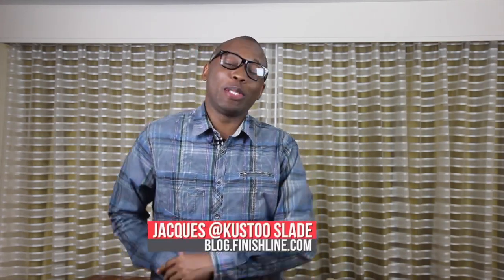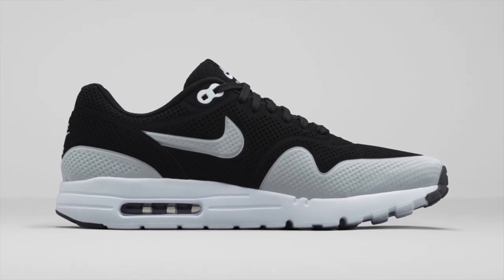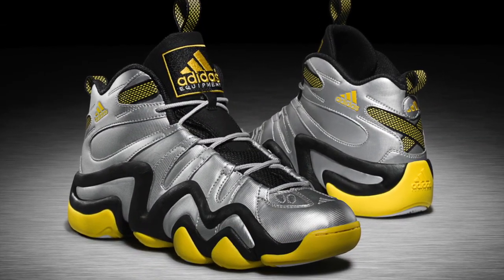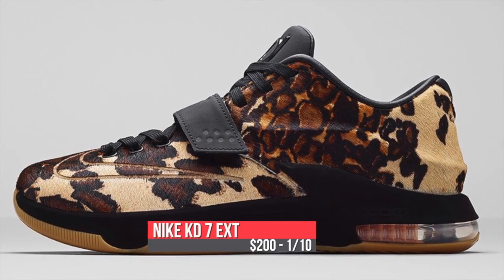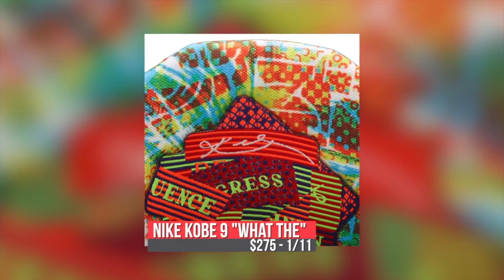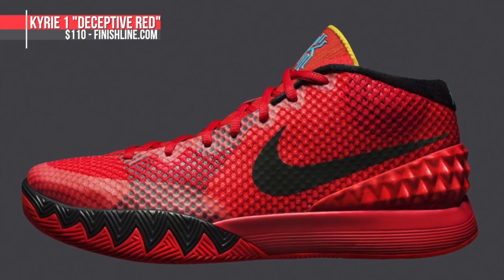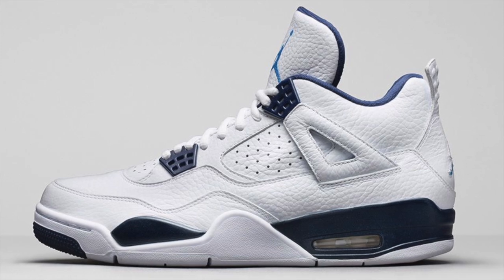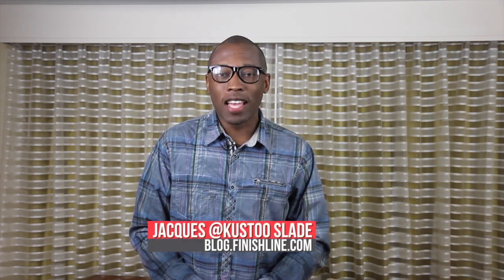Kyrie 1, Jordan 4 Remastered, Air Max 1 and more on the Heat Check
Kyrie Irving gets his second signature colorway on the Nike Kyrie 1, the Air Jordan Remastered project comes to life on the Air Jordan 4 "Legend Blue", the Air Max line receives an update with the Nike Air Max 1 dropping in several colorways, and a lot more on the latest episode of Heat Check with Jacques Slade.

SCRIPT:

Whats up folks, I am Jacques Slade, and as you can see, I am not in the usual studio today. I am actually out in Oakland for the launch of the Curry 1, but I also wanted to make sure I got you all the info on whats dropping this weekend, so lets get this show started, this is the Heat Check.

Starting with today, the retooled Air Max 1 is dropping as the Air Max 1 Moire, Hope I said that right. The model is lighter than the original Air Max 1 and is also more flexible. Nike removed a bit of the material from the shoe and basically gave it a new outsole. These are dropping in a few colorways for both men and women with the Summit White.Challenge Red colorway hitting Finish Line for $130. Adidas Hoops and adidas Basketball are mixing it up today as well with the Broadway Express collection. That collection includes the Crazy 8, the Crazy 2 and the D Rose 5 Boost. All Three have a mix of metallic silver, yellow and black, color found on the actual Broadway Express subway. The Crazy 8 is $110, the Crazy 2 is $125, and the D Rose 5 Boost is the usual $140.

On the lifestyle side of things, Nike Basketball is showing some love for Austin Texas on the Nike KD7 EXT Longhorn State. As many of you know, KD went to school in Austin, and Nike is celebrating that time in his life with this extension of the KD 7. The upper is made of Pony hair and the Nike Swoosh are branded at the toe and heel. Those release on Saturday for $200. Fans of ASICS will be able to grab this black and white  Gel Lyte V or this GT-II this weekend if they want to switch things up a bit. As with a lot of ASICS we have seen in the past, these are a collab called the Grand Opening and will be dropping exclusively at KITH on the 9th. If you want to wait till Sunday, the Kobe 9 Elite is getting in the mix with the latest version of the “What The” series. The upper mixes several different flyknit patterns and colors in a sort of Yin and Yang style design. Again, these drop on Sunday, and look for those to cost $275.

On the performance side, the newest player to the signature sneaker game, Kyrie Irving, is getting the second colorway of his shoe, the Kyrie 1 this weekend. This colorway is officially called Deceptive Red and is probably the best bang for your buck when it comes to basketball shoes. The traction on these is nice and they have just  enough Zoom in the forefoot. Those will be available at Finish Line for $110 on Saturday. Keeping with performance, the Air Jordan XX9 is releasing in a new colorway this weekend. It is basically black and gym red, but it is the sonar or sonic waves on the upper that make this one stand out. Of course the modified flight plate holds thing down and that one will cost you the usual $225. And last but not least is the Air Jordan 4 Retro Remastered Legend Blue. Jordan has updated the quality and construction on the latest batch of Jordan Retro product and this Legend Blue Jordan 4 is one of the first to get the treatment. Look for those to arrive at Finish Line on Saturday for $190.

Lots of good stuff on the radar this week. Be sure to click the links below because they will take you directly to the shoes. I am your host Jacques Slade, this is the Heat Check presented by Finish Line, and as always, I appreciate you. I’ll see you soon, Peace.